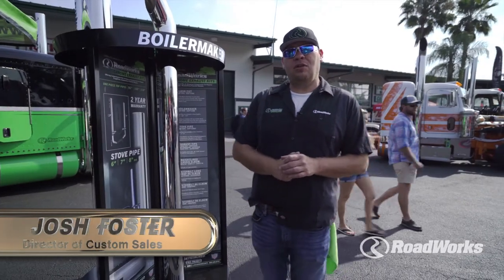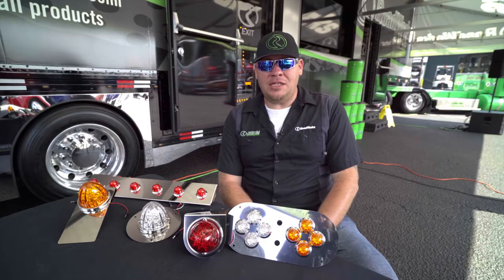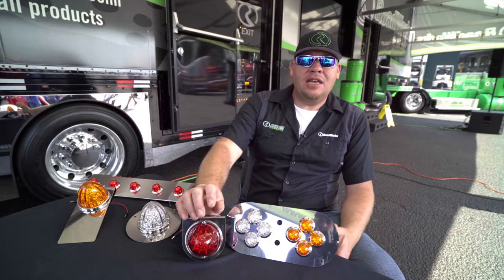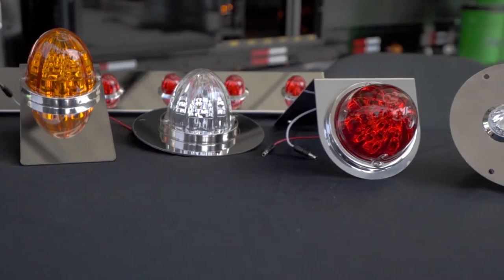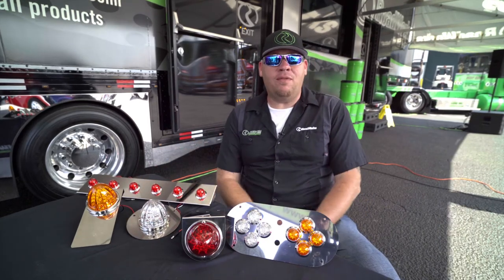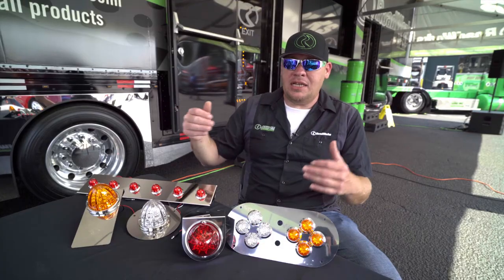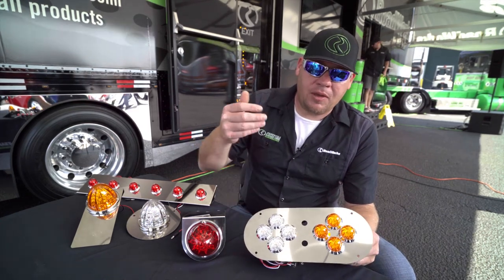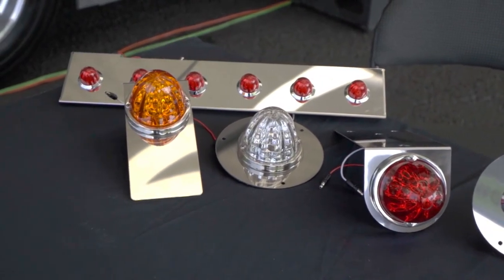RoadWorks acrylic Hero Watermelon and Mini Watermelon LED Lights - more durable than glass!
Roadworks acrylic Hero Watermelon and Mini Watermelon lights are more durable than glass.
Available in red, amber, and clear lenses.

Hero Mini Watermelon LED Lights

Details / Specifications

Available With Amber Or Red LEDs With Amber, Red Or Clear Lens
Roadworks Hero Mini Watermelon Style
Includes Nut To Secure Light
Features

Sold Each Or In Packs Of 8
Easy To Connect With 3 Wire .180 Bullet Plugs
Glass-Like Lens To Create A Vintage Reflection
All Weather Installation With A Rubber Gasket
Works As An Exterior Or Interior Light

3 Year Warranty